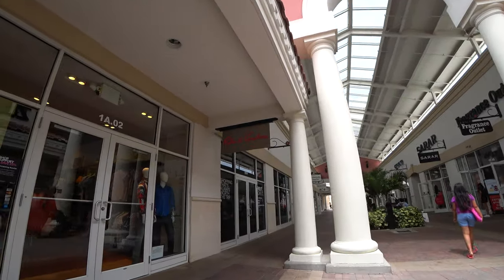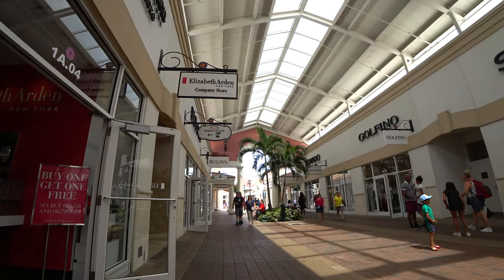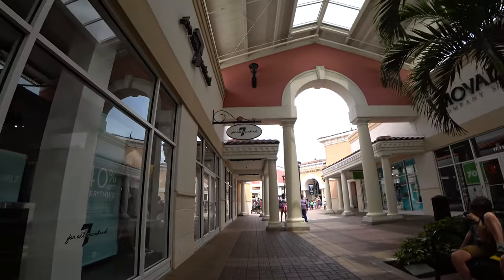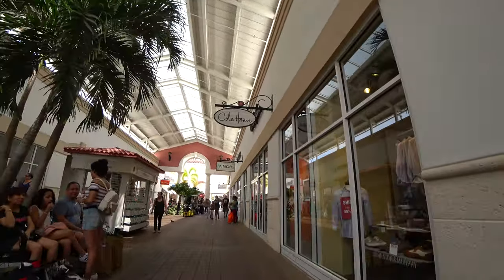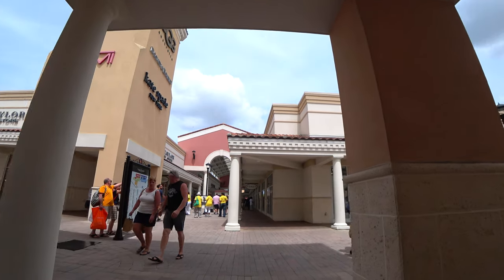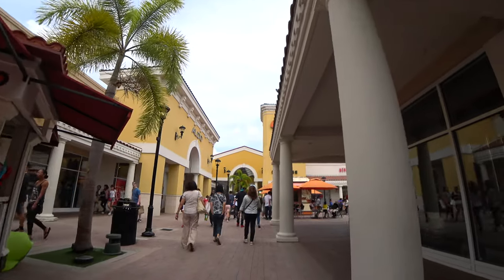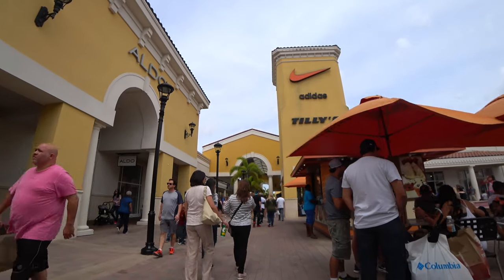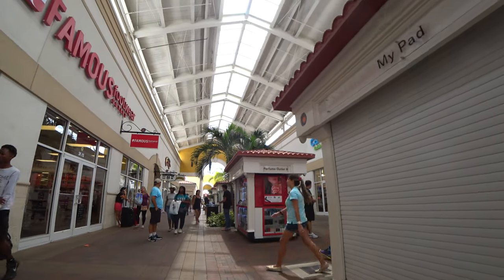Dead or Alive? Orlando Premium Outlets | International Drive, FL | REPOST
Hey everyone this is Orlando Streets and this is my video tour of the Orlando Premium Outlets which is located about 21 minutes from Downtown Orlando on International Drive.

This outlet mall opened sometime around 2005 -- has roughly 180 stores in nearly eight-hundred thousand square feet of total retail space.

It is the largest outlet shopping mall in Florida welcoming more than 17 million visitors every year.

There is limited parking here so it may take time to find a space. It may also be a long walk from your car to the mall so please keep that in mind. Valet parking is available.

Once you find parking shopping is easy here. Finding your way in and out of each store is seamless and window shopping can be fun.

It used to be that outlet malls were discount malls located in the hinterlands along some freeway.

Growing up in California we used to see them out in the desert in the middle of nowhere. Sometimes we would stop and buy something, like a t-shirt or cold beverage and look around a little. For me these outlet stores are more of a novelty.

That said this outlet mall is different. If you look really hard there are some heavily discounted items, but for the most part it really is just fancy stores mixed in with stores you're already familiar with.

Notable stores include Armani, Saks Fifth Avenue, Nike Factory Store, Disney Outlet, Forever 21, New York & Company, Victoria's Secret, and Salvatore Ferragamo.

Sound familiar? Well it should. Most of these stores can also be found at your local mall.

This outlet mall has 22 restaurants including Chicken Now, Five Guys, Sarku Japan, Panera Bread, Lobstah Trap, Sundial Café, Charley's Steaks, Sbarro and Vinito Ristorante.

I told my wife this morning that I was putting this video together and she said, "oh yeah, that place is fun". I think that sums this mall up pretty well. It is fun. Fun for people to shop and fun for people like me to window shop.

This is a Simon property, and my experience with Simon properties is that they tend to be busier or at least as busy AND popular as the best malls.

Simon owns and operates retail properties all over the world, and locally Simon property group owns and operates another busy mall, The Florida Mall.

I did a walkthrough of The Florida Mall recently and I'll post a link to that video in the in the comment section below.

When I was a kid, maybe 10 or 11 years old, my grandmother would take me to the movies or the mall. The mall she would take me too was the Westminster Mall. At that time the mall was new and very modern looking. Space age I thought. It's funny but I can only remember walking around that mall and maybe getting a small bite to eat, but not shopping for anything like clothes.

The first outdoor mall I can remember was Fashion Island in Newport Beach. It was about 20 minutes from my house.

I loved that mall, and once again thought it was futuristic for some reason. They had a very beautiful koi pond and incredible window shopping. Fashion Island is known for there shopping, restaraunts, farmers market and movie theaters. A wonderful place Fashion Island is.

Growing up my local mall was South Coast Plaza. I was surprised to find out recently that South Coast Plaza is the fourth largest mall in the U.S. and a top 10 best mall according to the Travel Channel.

South Coast -- as I called it -- was about 10 minute bike ride from my house. Lot's of memories there. I wasn't a mall rat but did have a job there for awhile at May Company.

So I'm curious, what is your favorite store here at the outlets?

It's a pretty tough job showing you this whole outlet in a 10-minute video, but I hope that you enjoyed this tour.

Orlando Premium Outlets is open every day of the week from 10 AM to 11 PM.

Buh-bye.

*This video has been edited and reposted*